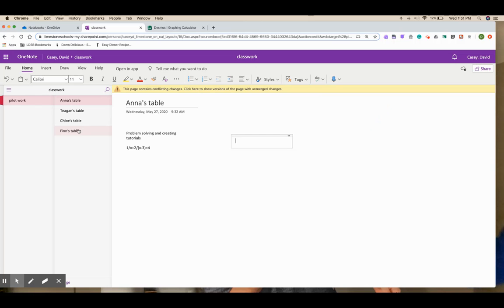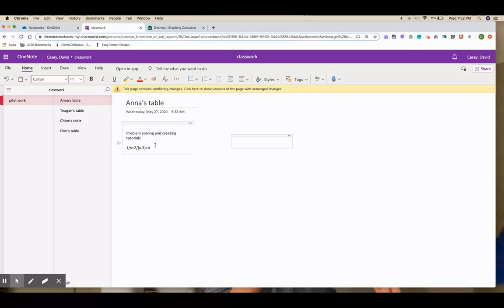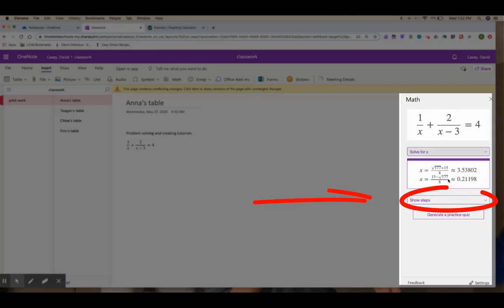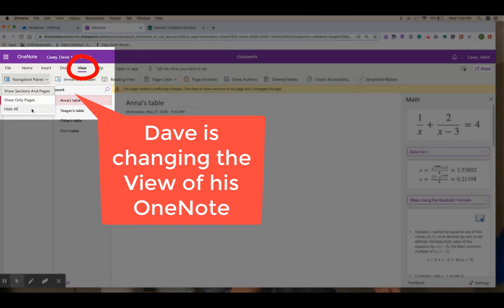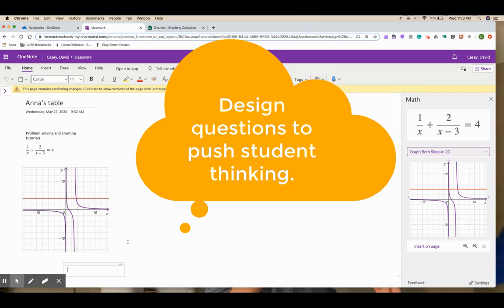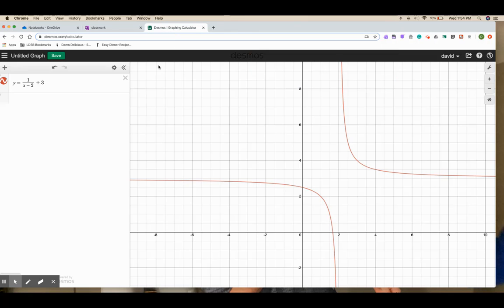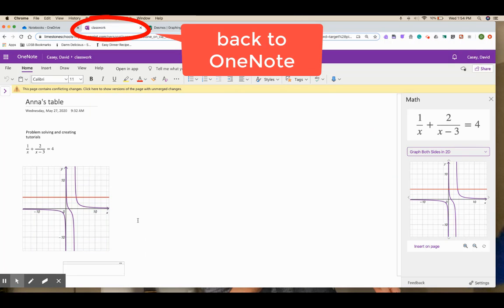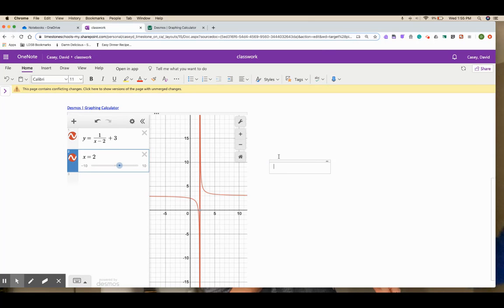OneNote - Math Tools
An introduction to the math tools in Microsoft OneNote.  See how to edit equations, solve equations, graph equations, and insert interactive Desmos graphs into OneNote.